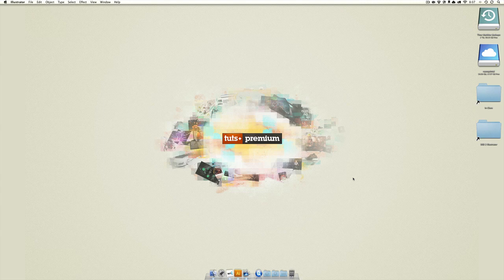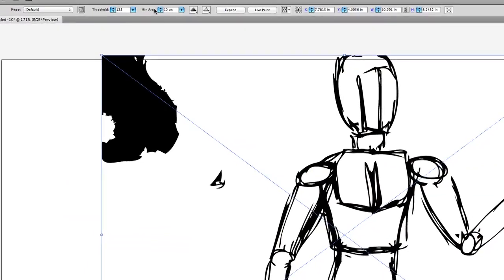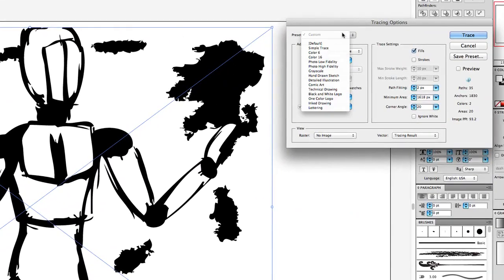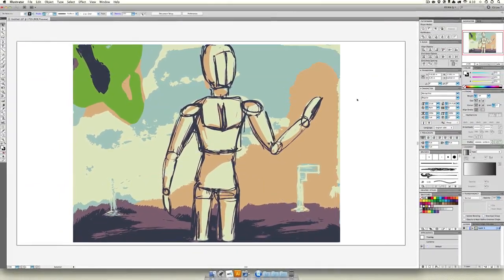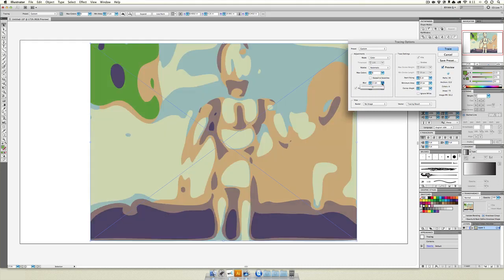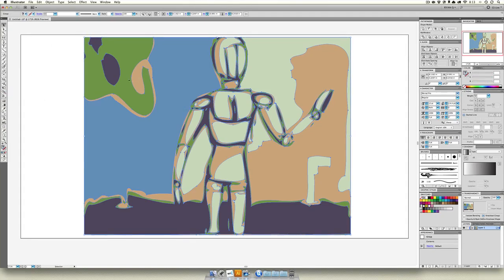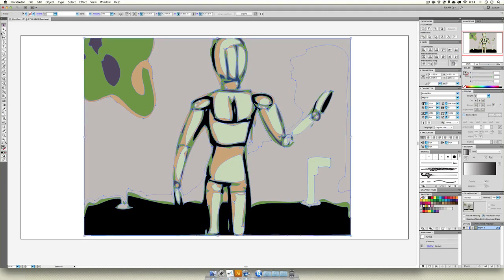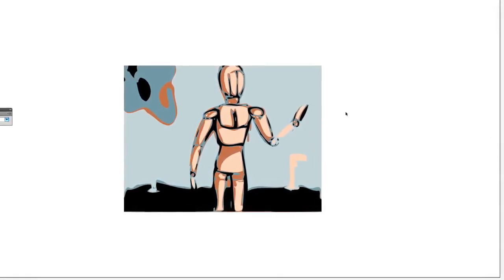29. Trace Live Paint in Adobe Illustrator Day 29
Day 29

Trace Live Paint in Adobe Illustrator

30 Days to Learn Adobe Illustrator